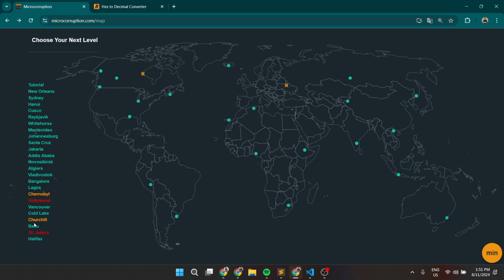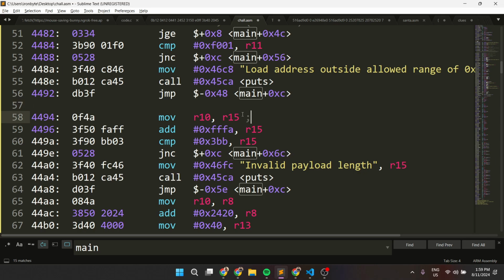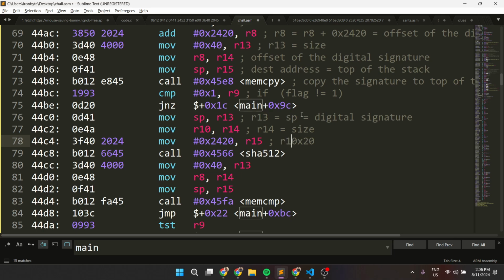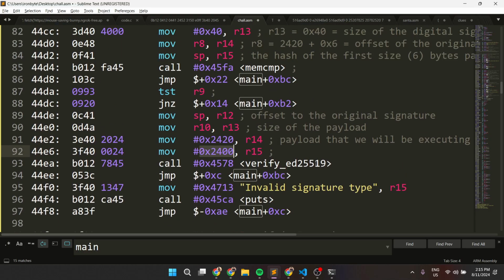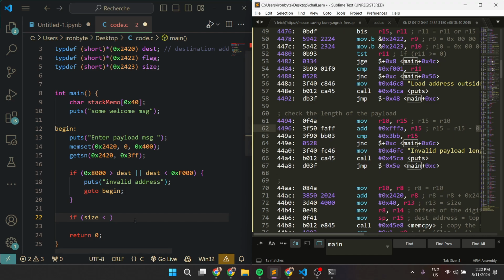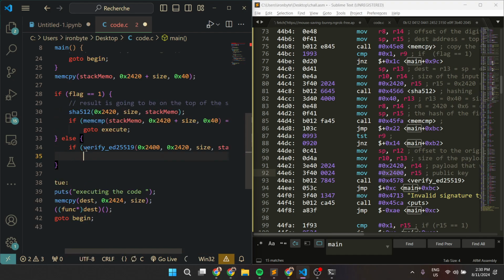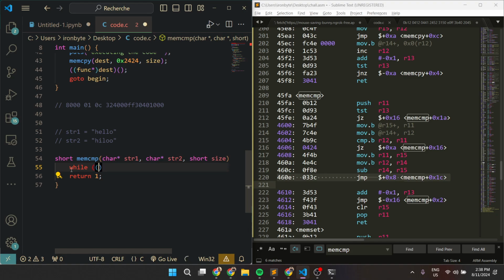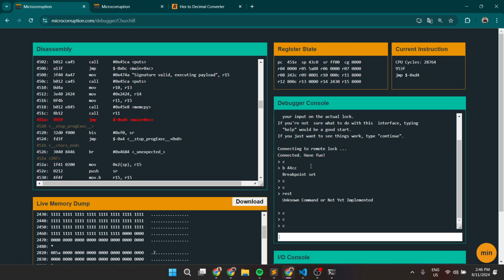Microcorruption Churchill - Bypassing Secure Boot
Microcorruption Churchill walkthrough: bypassing secure boot. We defeat the secure bootloader and run our own payload.

Churchill checks a payload signature before running it. We reverse engineer the secure boot process and bypass the verification.

« Prev: Cold Lake | Next: St. John's »